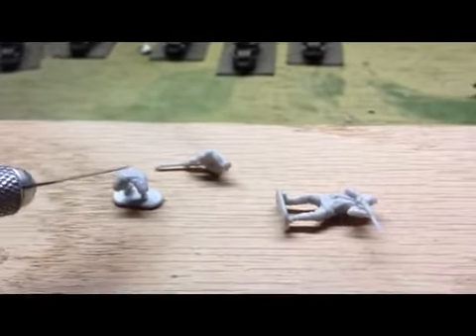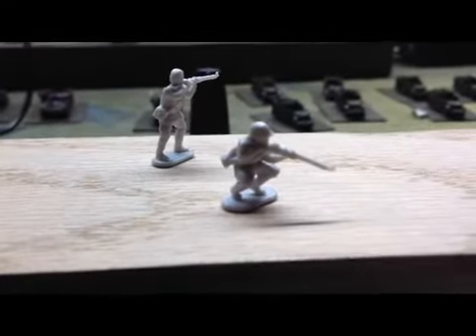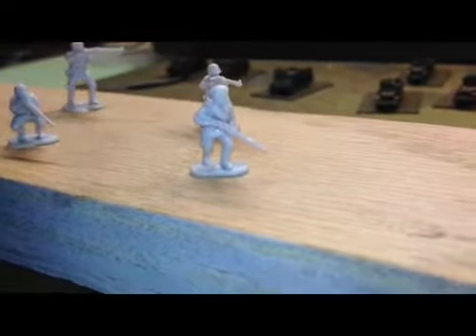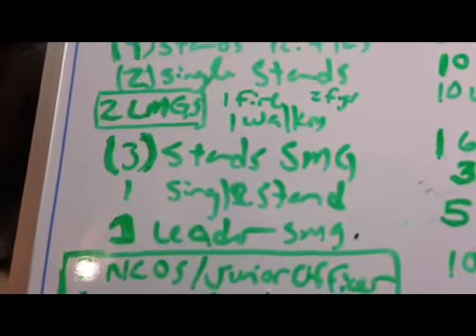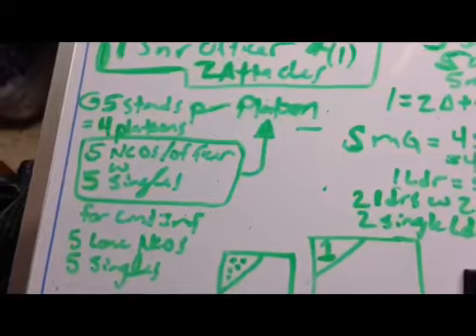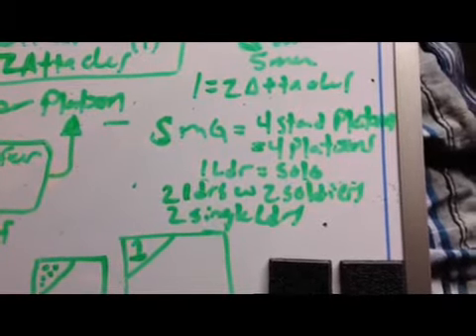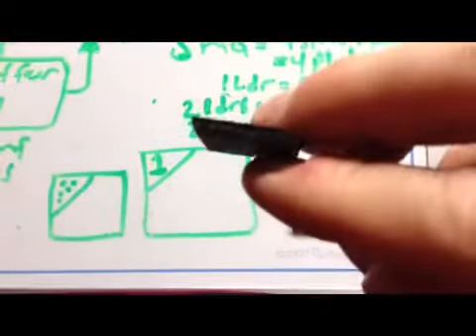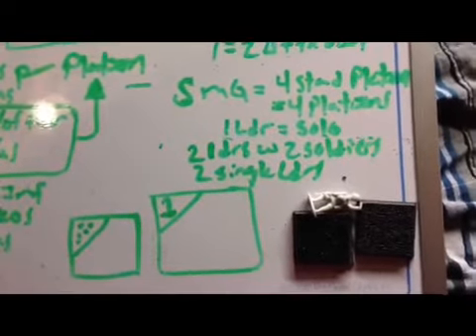Assembling 15mm plastic soldier company infantry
My first attempt. The last 4 minutes I ramble on about force org for these PSC guys. Seriously, it's late night rambling.

So far so good but I've got a lot more arms to put on this 15mm Russian Summer Infantry.

I will use them for Blitzkrieg Commander II, IABSM, and Command Decision